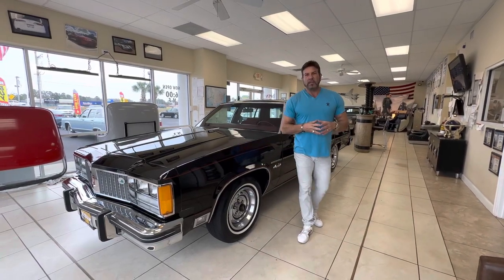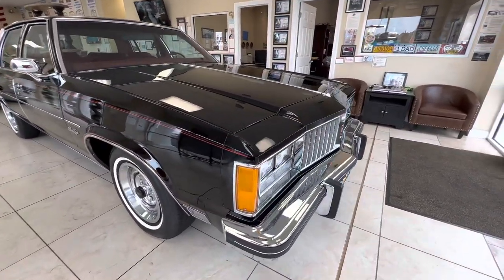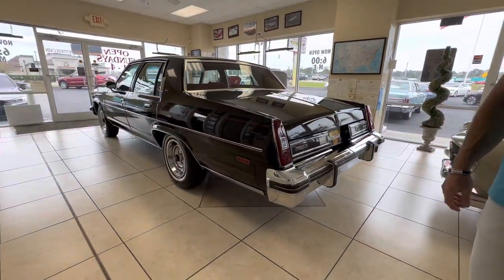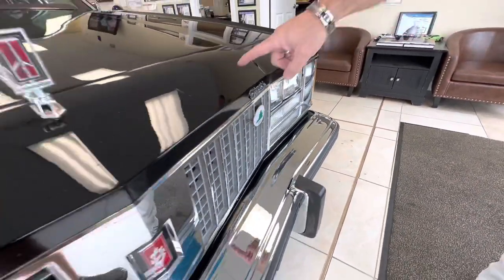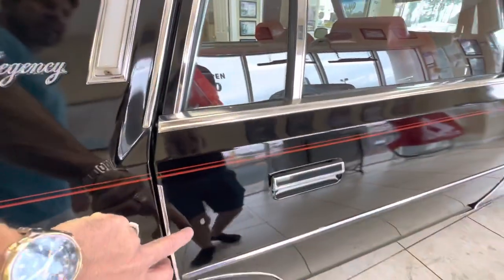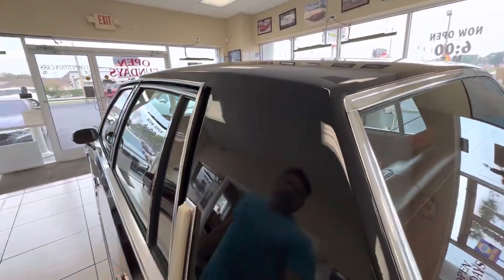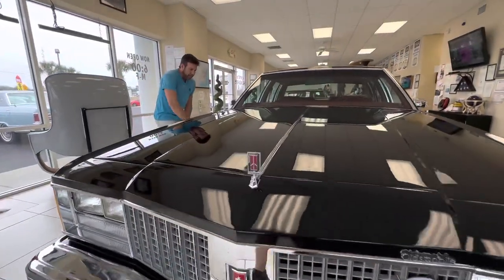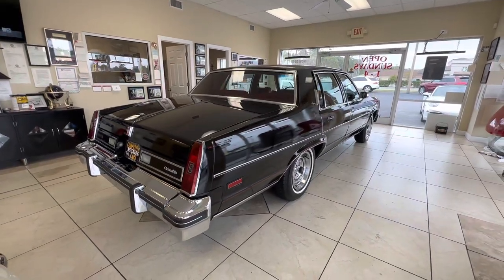1979 Oldsmobile 98 Regency Exterior Walk Around! 13,800 ORIGINAL MILES!!